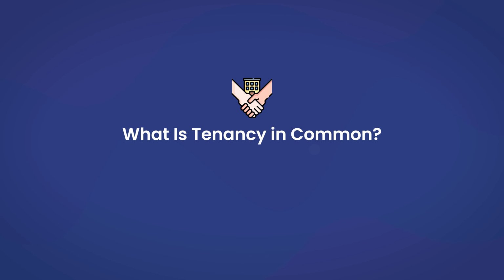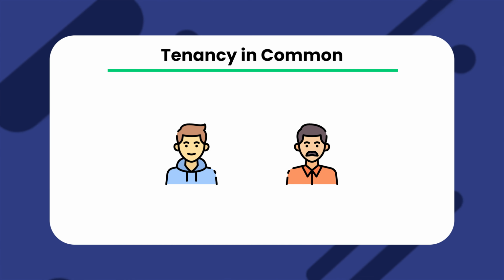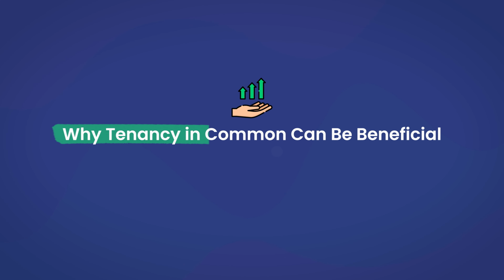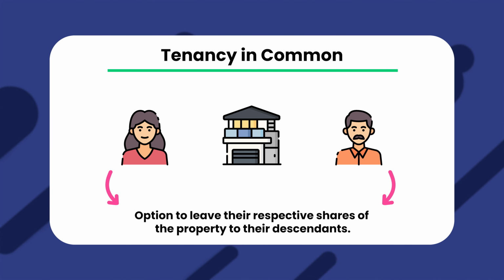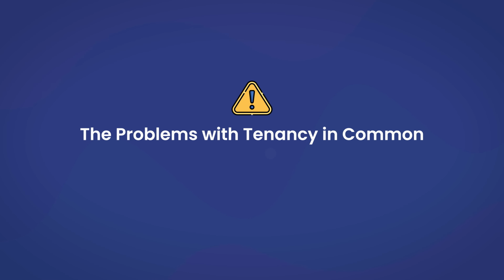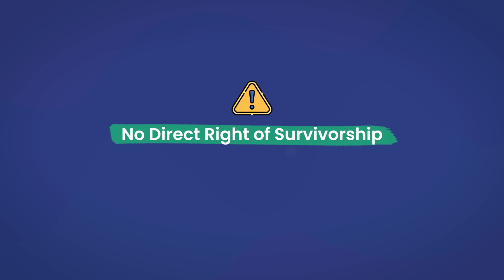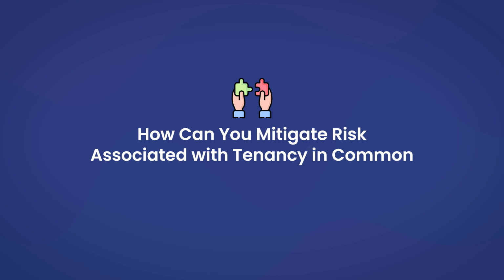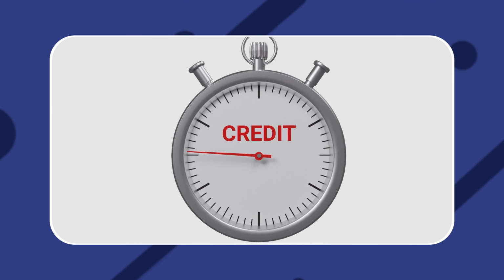Is Tenancy in Common a Good Way of Investing in Real Estate?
Today we are going to be going over tenancy in common. Schedule a free demo today

There are many ways to own a property, and tenancy in common is one of them. While it is an option, there are a few reasons why this kind of arrangement may not be the best way to secure real estate.

In this video, we'll define tenancy in common to give you a good understanding of what it is and help you understand the associated risks so that you are better equipped to decide whether it is the right option for you.

0:00 Welcome
0:26 What Is Tenancy in Common?
1:07 How It Works
1:37 Why Tenancy in Common Can Be Beneficial
2:01 The Problems with This Kind of Joint Tenancy
3:08 How Can You Mitigate These Risks?
4:26 The Bottom Line